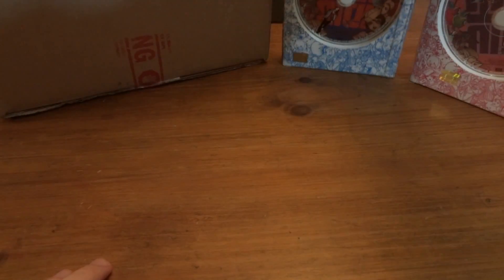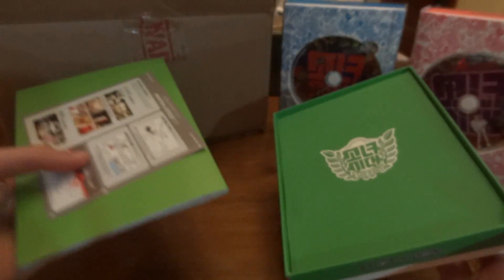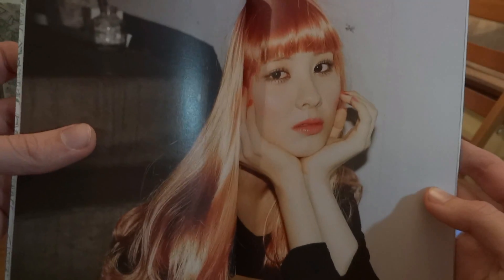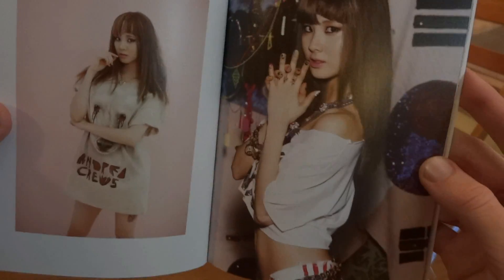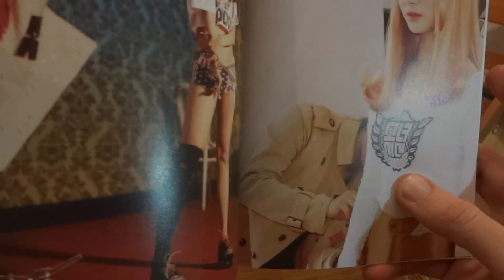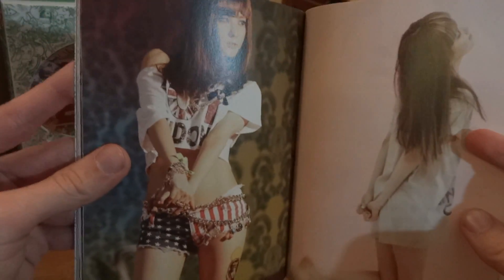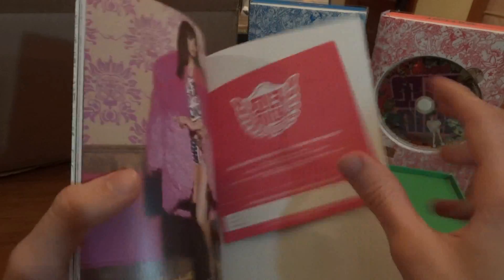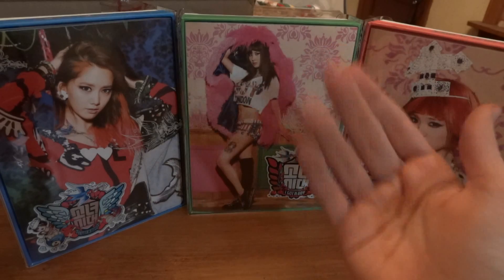Unboxing - I GOT A BOY (SNSD) -Seohyun Version-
Me opening the Seohyun version of SNSD's album, "I Got A Boy".

I Got A Boy on Amazon